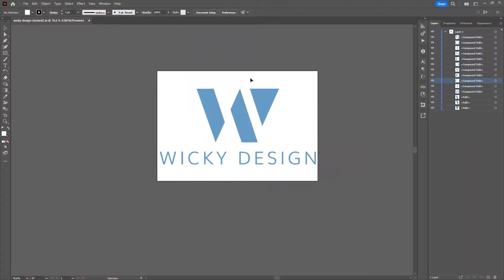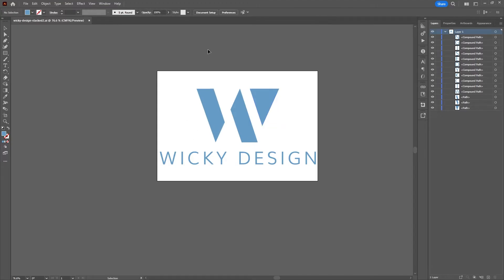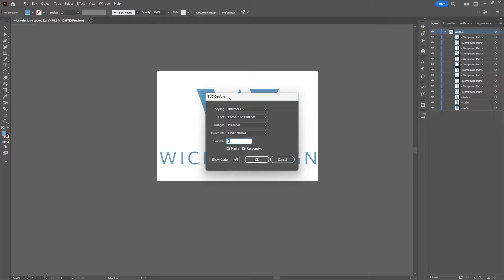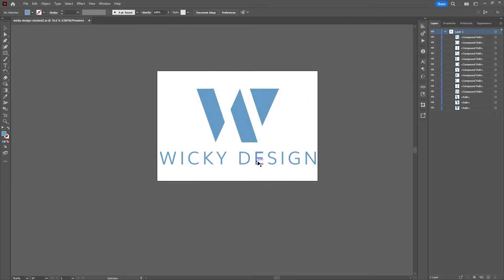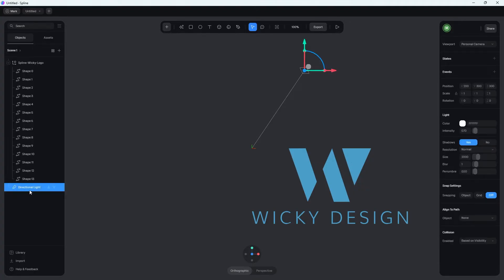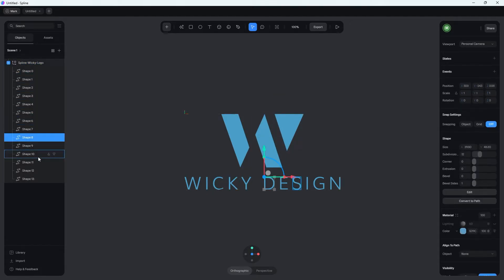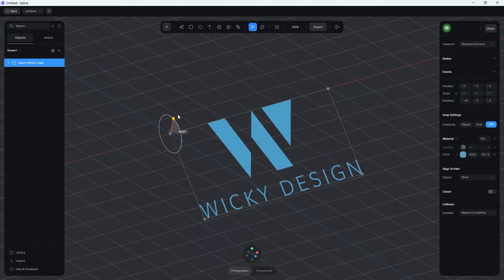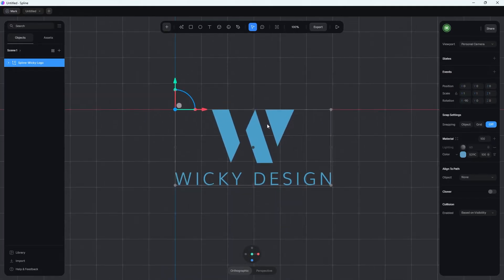Convert 2D Logo to 3D (Spline Tutorial)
In this Spline tutorial, I will show you how to take a 2D logo from a program like Illustrator and convert it to a 3D model.

Timestamps:
0:00 Introduction
0:22 Illustrator SVG Export
1:32 Import SVG to Spline
3:01 Extrude Mesh
3:46 Add Material to 3D Model
6:43 Add 3D Floor
7:29 Add Material to 3D Model (AI Texture)
11:07 Add Spot Light
15:13 Spline Export Settings